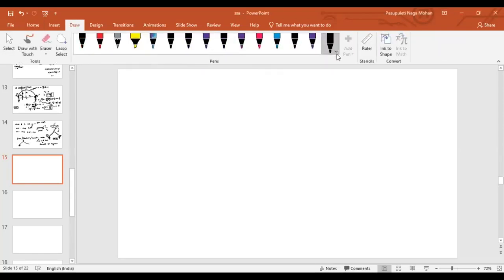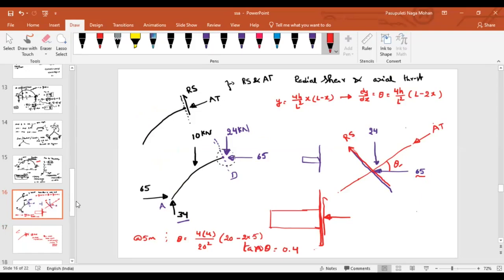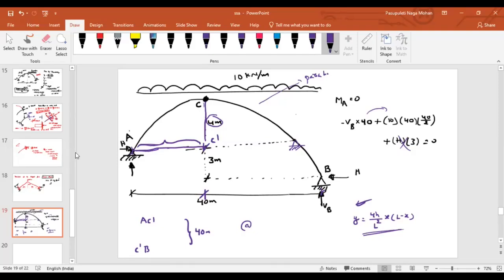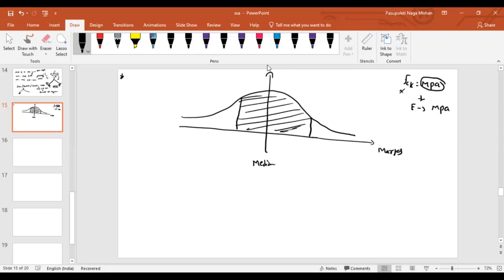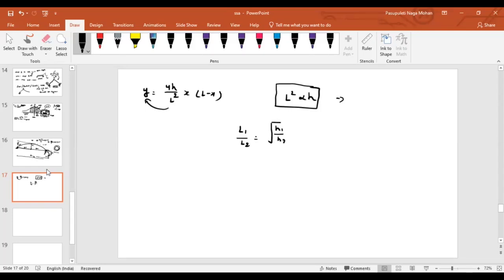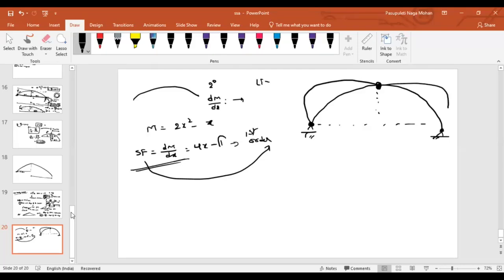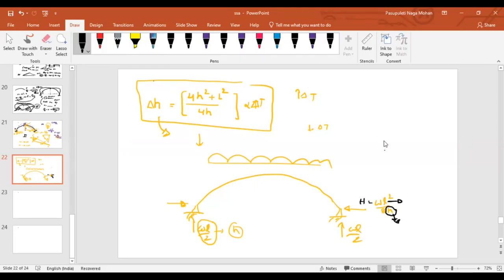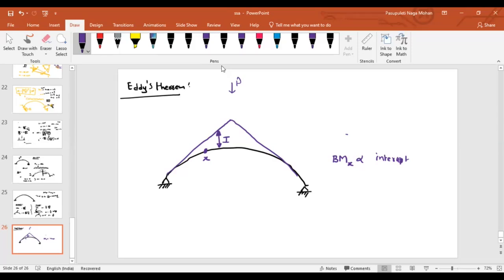#21. Structural Analysis Session 21 | Civil Free Course | TRB, GATE, TNPSC AE